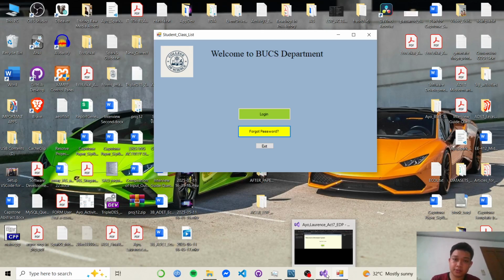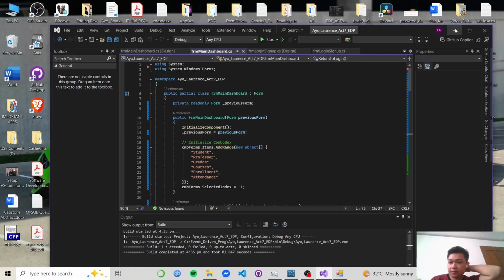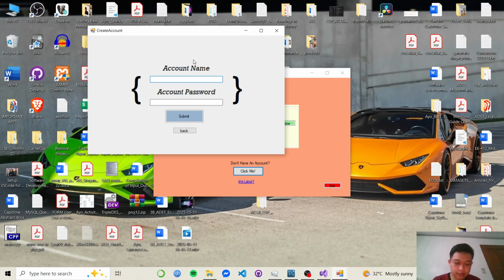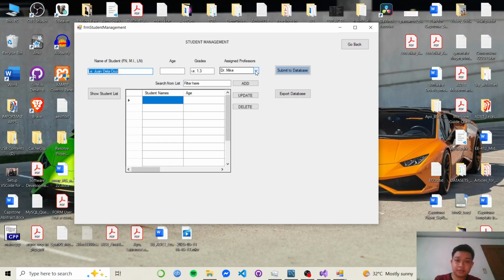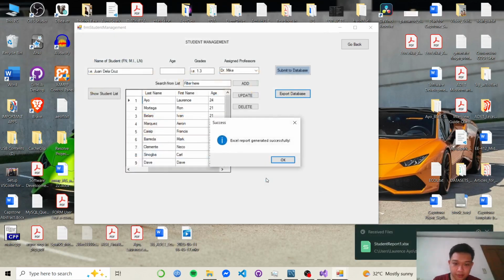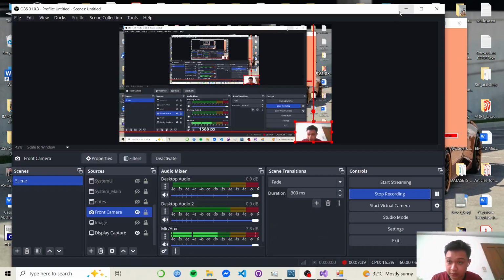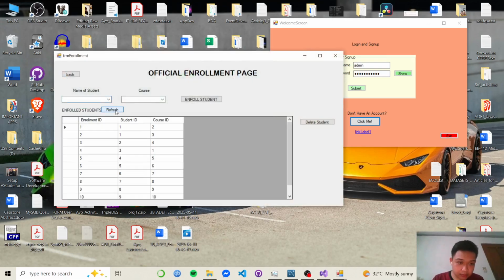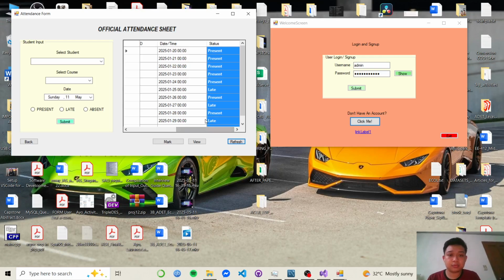Final MySQL Tutorial | Building a Complete System UI in C# Windows Forms with Integrated Database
Welcome to the final episode of my MySQL tutorial series! In this wrap-up video, I bring everything together by creating a full System User Interface using Windows Forms and C# in Visual Studio. Watch as I integrate the fully developed MySQL database from the previous lessons into a working desktop application. I’ll walk you through the UI design, connecting to the database, and implementing key features like login, CRUD operations, and data display. If you've followed along from the start, this is where it all pays off!

Designing a functional System UI

Integrating tables and data operations